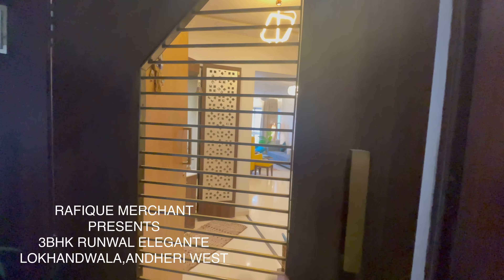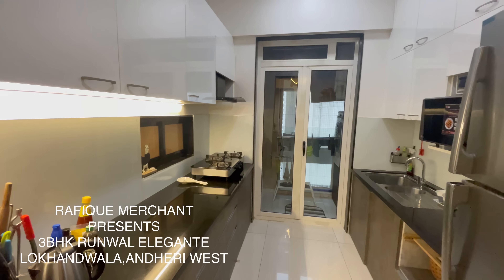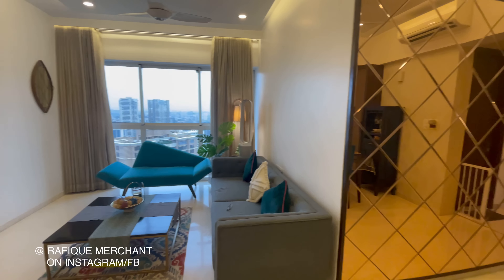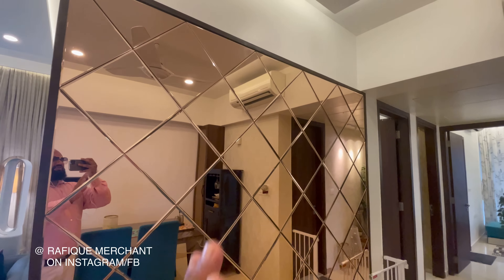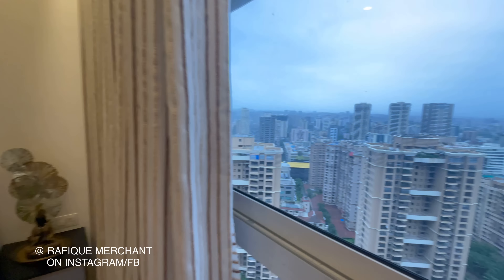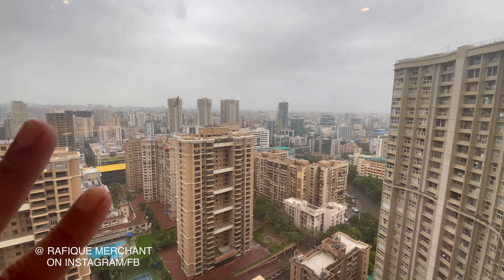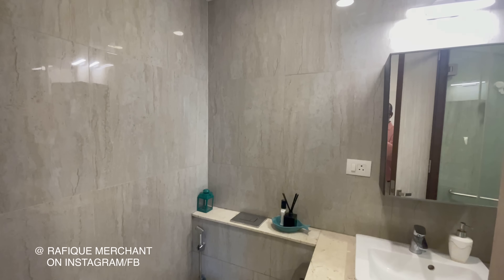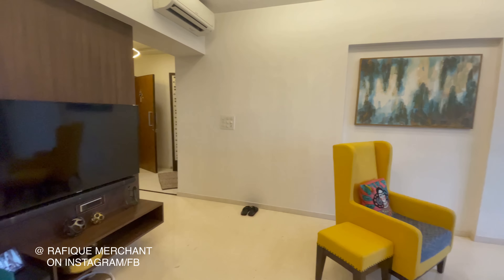5.99 Crore, 3bhk Fully Furnished with Electronics, Runwal Elegante, Lokhandwala, Andheri West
1080 SQFT CARPET AREA, 3BHK RUNWAL ELEGANTE, FULLY FURNISHED WITH ELECTRONICS. LOKHANDWALA, ANDHERI WEST, MUMBAI.